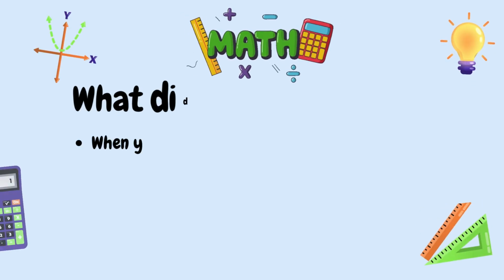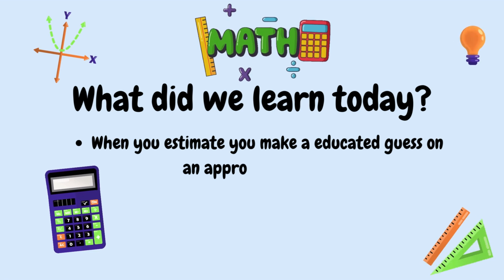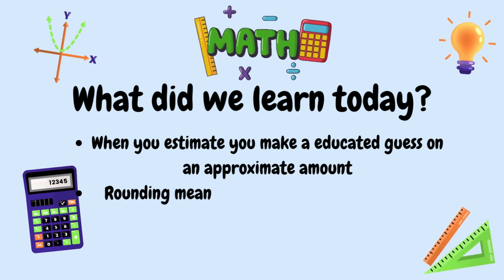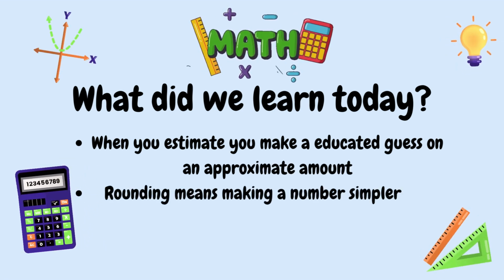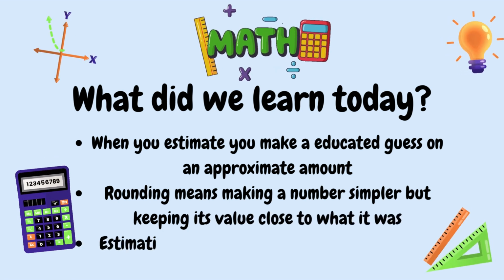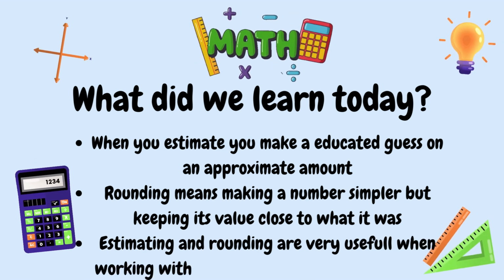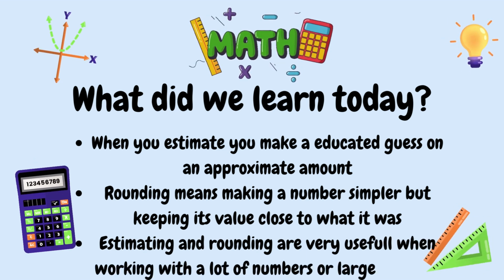Math with Sophia J. ~ Ep. #26 ~ Let's Estimate: A Book About Estimating and Rounding Numbers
In this video, I read Lets Estimate: A Book About Estimating and Rounding Numbers by David A. Adler. This book discusses the topics of how to estimate and round by tens, hundreds, and thousands. After the book, I provide a challenge question about rounding and one about estimating.
The math in this video is for 3 to 6 graders.